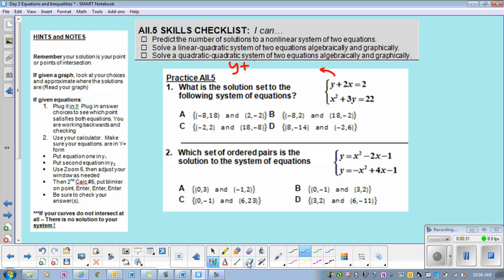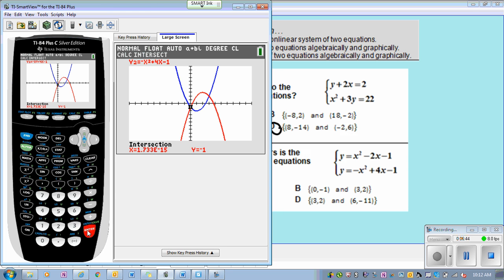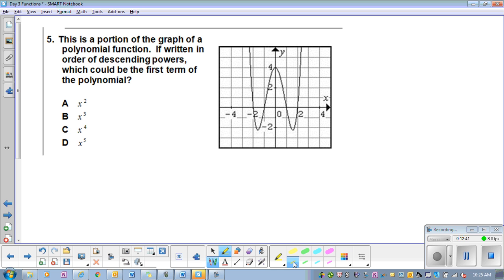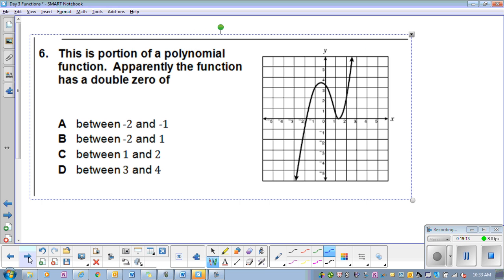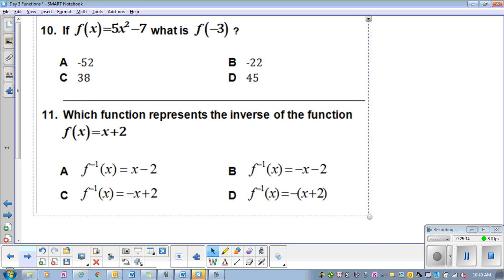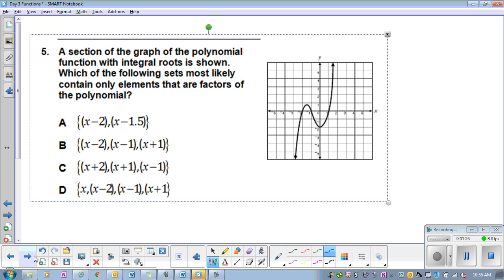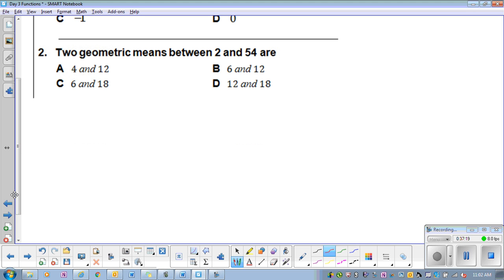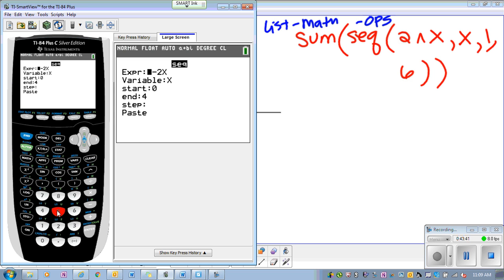May24 day 3 SOL review functions